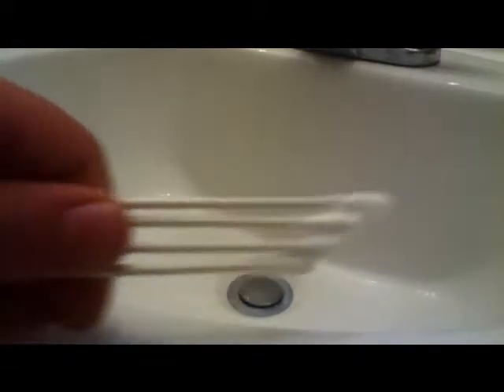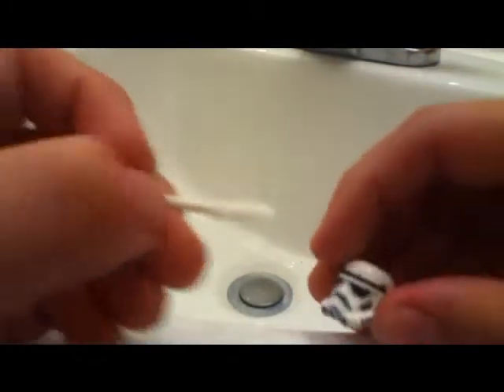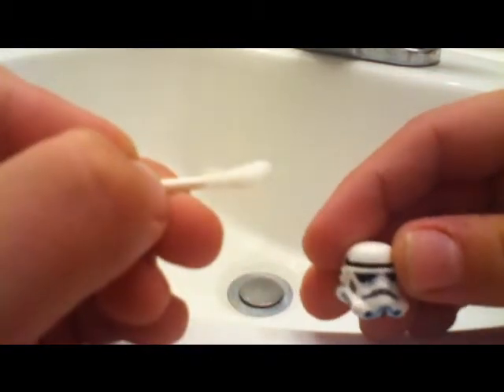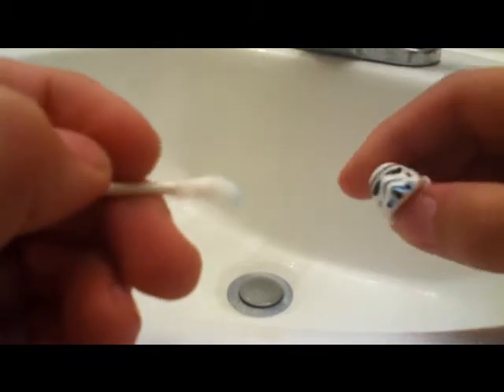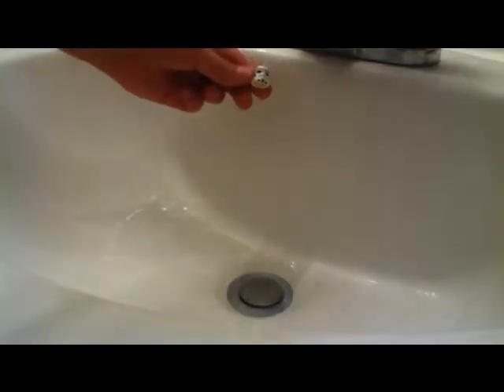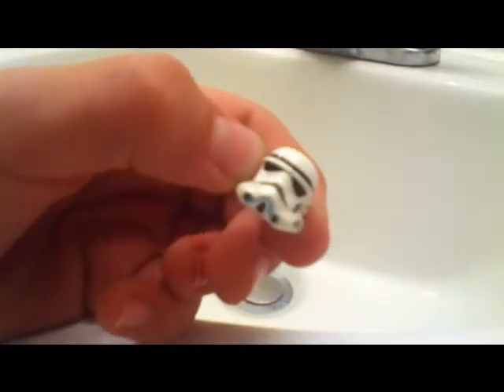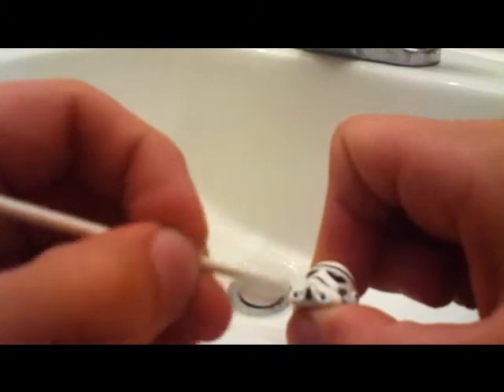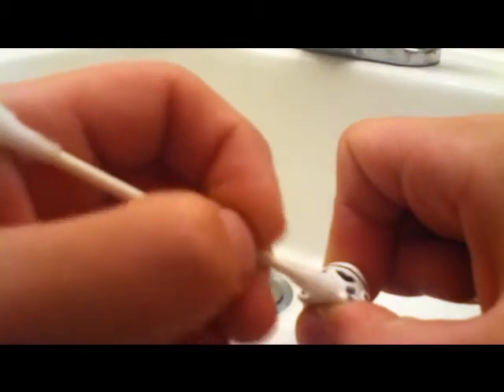How To Desharpie Legos